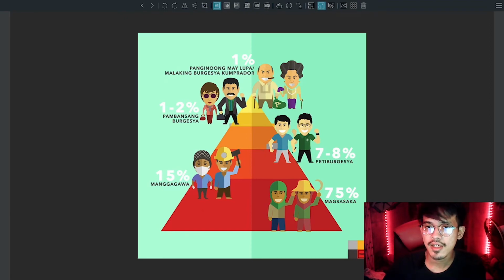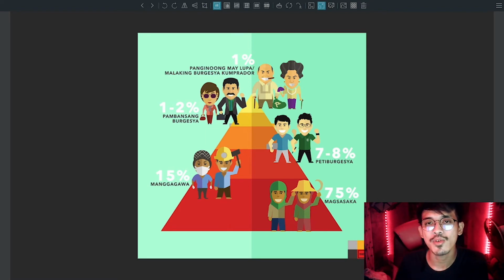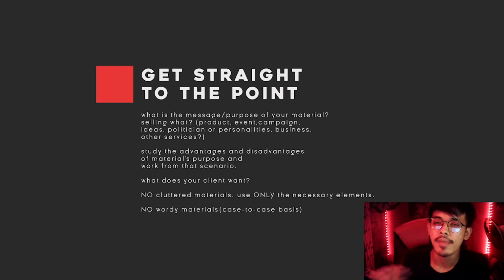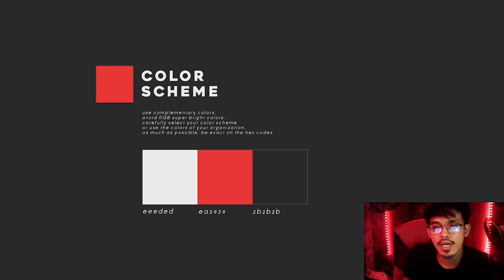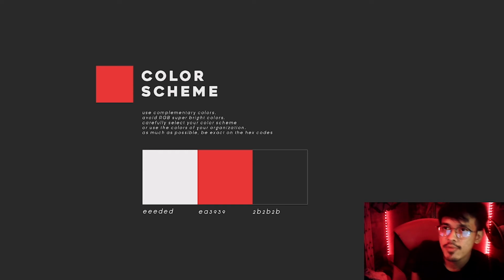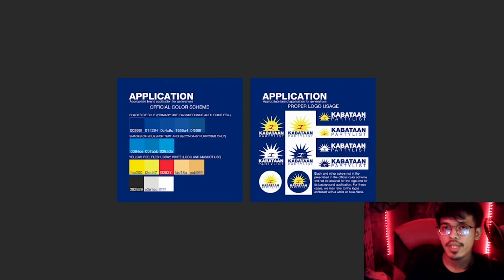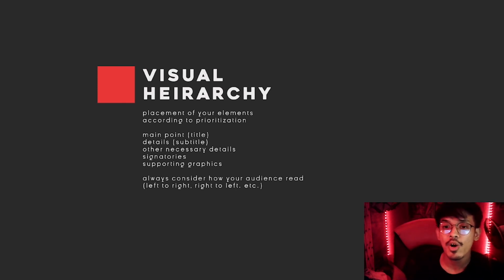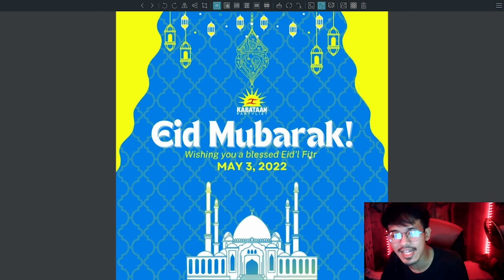GRAPHIC DESIGN LECTURE SERIES (PART 2): RULES IN PREPARATION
GRAPHIC DESIGN LECTURE SERIES (PART 2):
Rules in preparation before making a material
-Target audience?
-Message clarity?
-Using colors
-Placement of elements according to visual hierarchy
-some examples